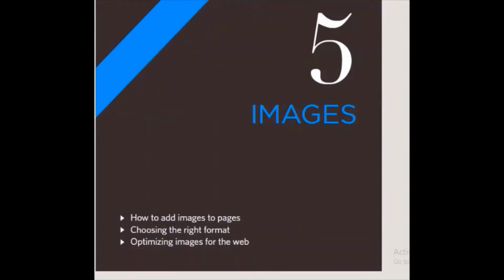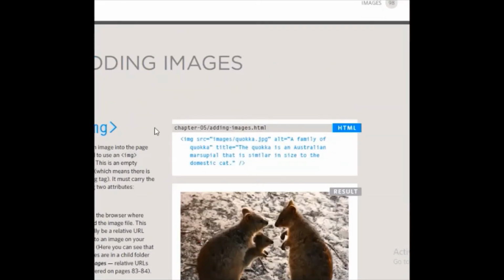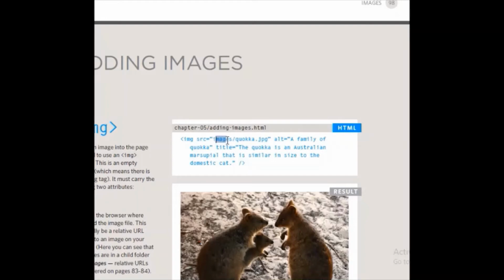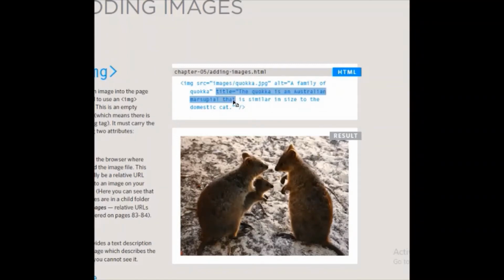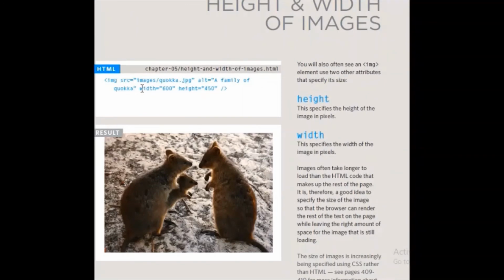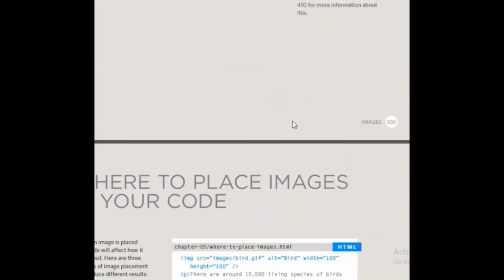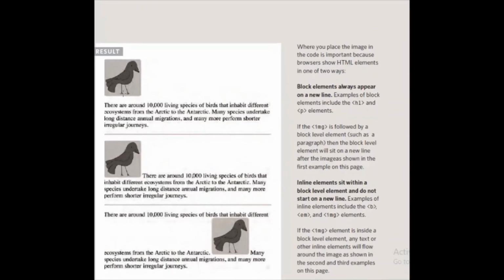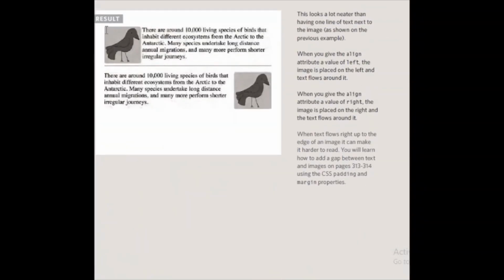Introduction to HTML for Beginners || Inserting Images using HTML || HTML Part4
This video demonstrates how we can insert images in a web page using HTML.The book I am following is entitled “HTML and CSS” by Jon Duckett.